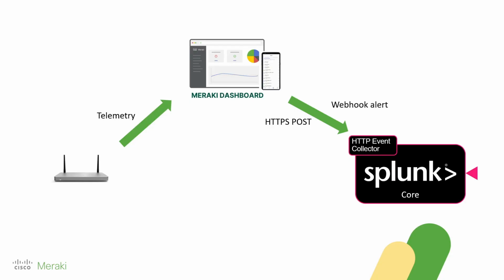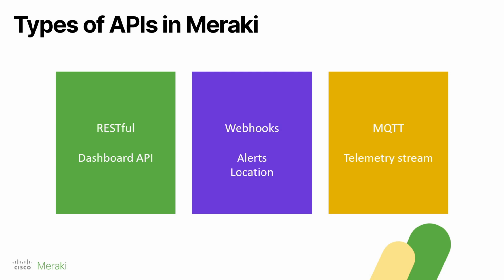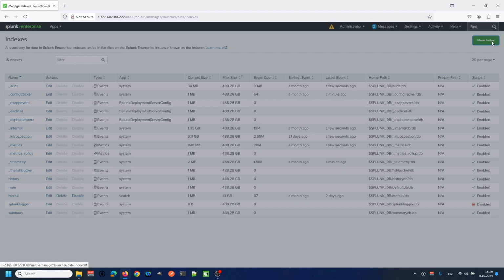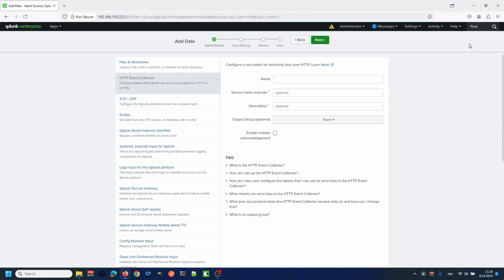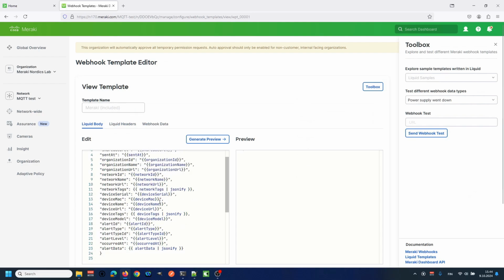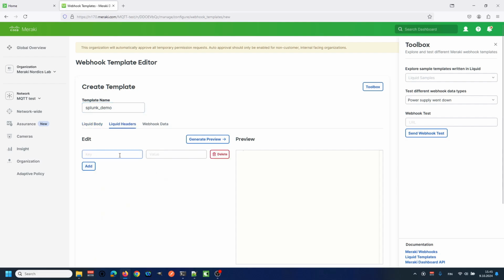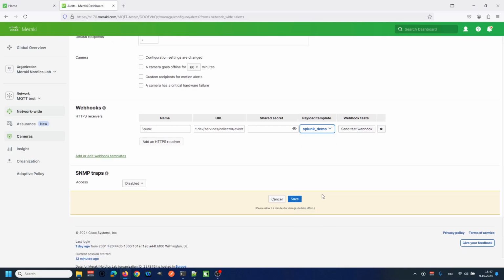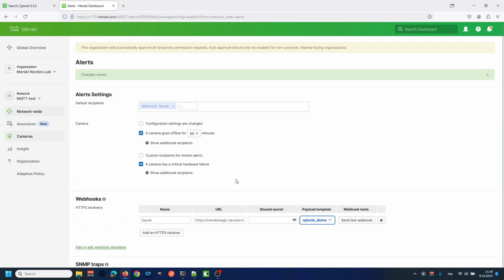How to send Alerts from Meraki Dashboard to Splunk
In this video, Mihail takes us through the steps needed to send alerts, via a custom webhook, from Meraki Dashboard to Splunk